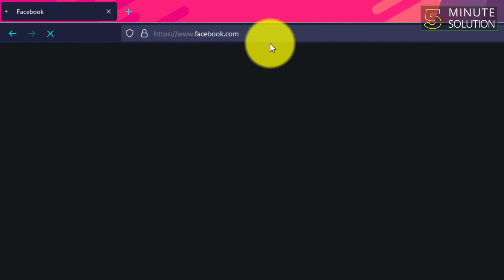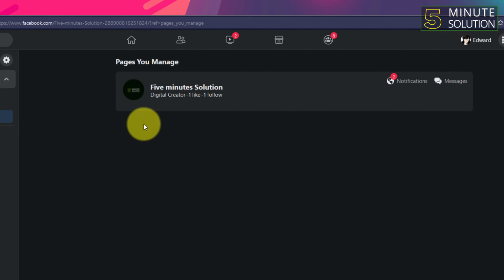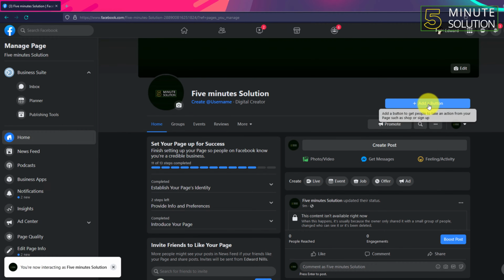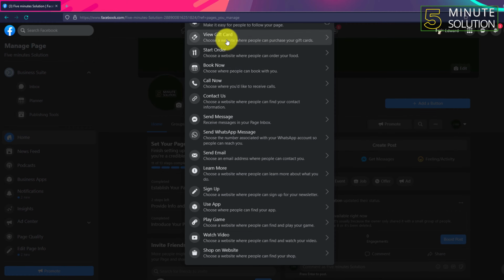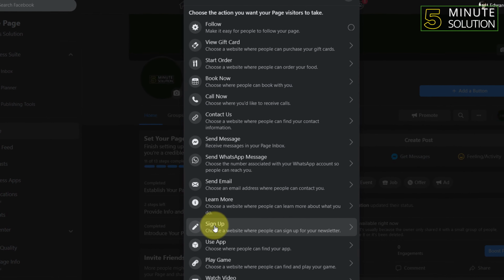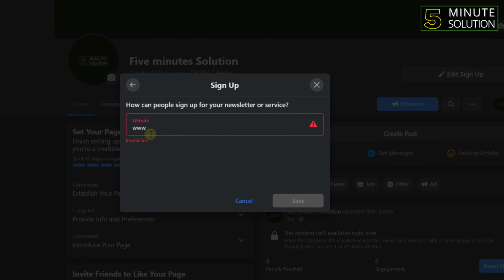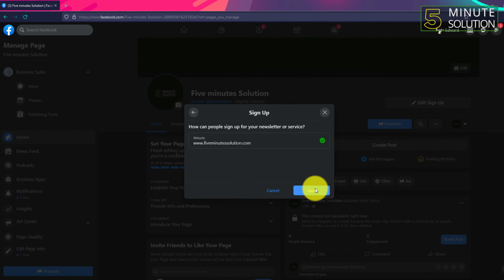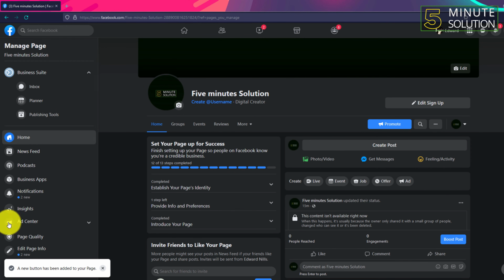How to add sign up button on facebook 2024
Log in to Facebook from a computer.
At the top, click , then click Switch Profile.
Select the Page you want to use.
Click your Page in the left menu.
From your Page, click , then click Add Page Button.
Select a button, then click Next.
Follow the instructions on the screen.
Click Save.

▼ Related Keywords ▼

"how to add ask button on facebook page"
"how to add like button on facebook page"
"why cant i add a button to my facebook page"
"how to add a call to action button on facebook post"
"facebook sign up page"
"how to add call to action button on facebook post "
"how to add 2 buttons on facebook page "
"call to action button facebook page"